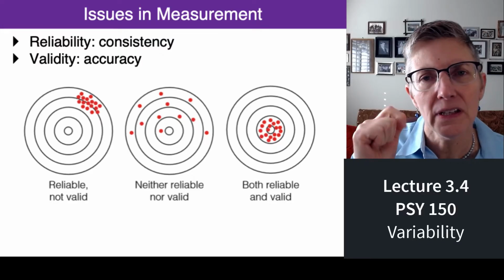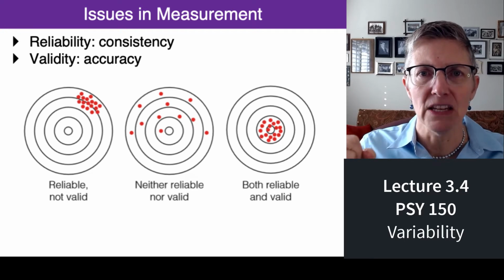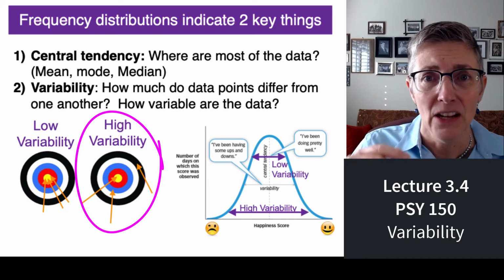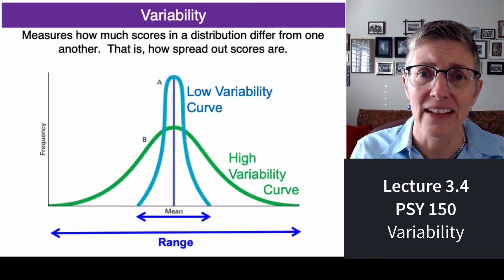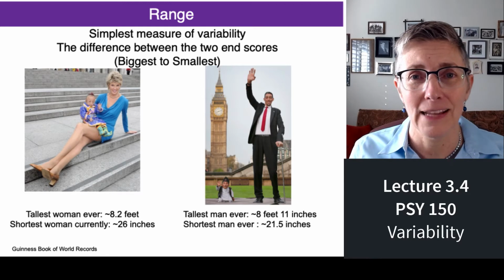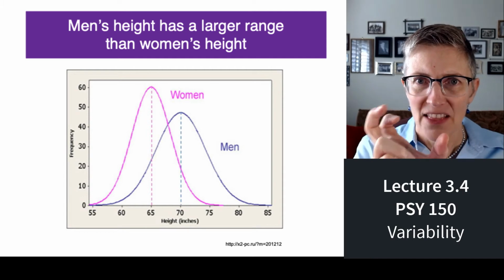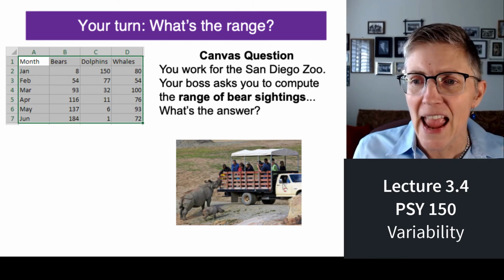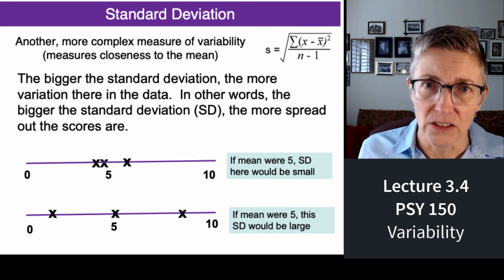150 Lecture 3.4 Variability - A Measure of Our Differences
A brief discussion of the concept of variability in experimental research in the behavioral sciences.  This discussion is part of an undergraduate Introduction to Psychology course at California State University Northridge.